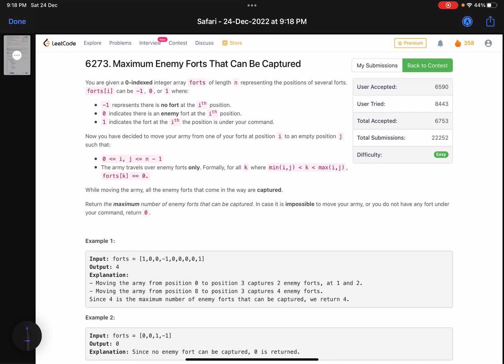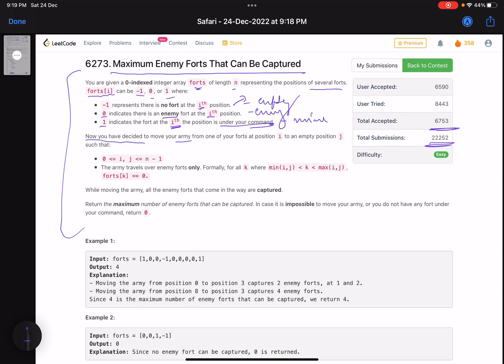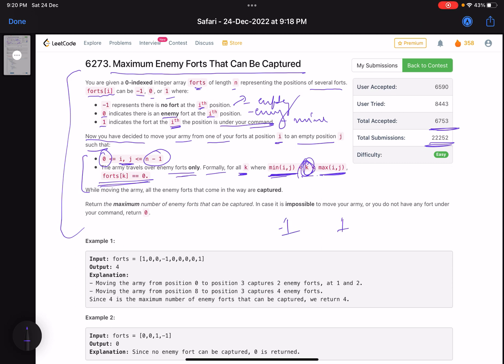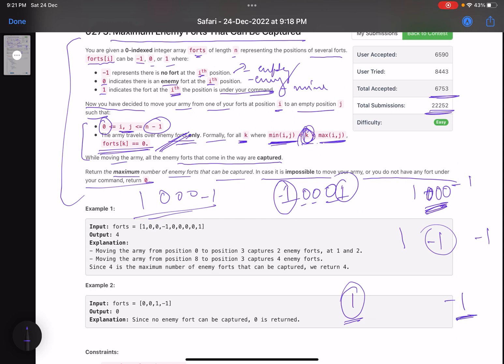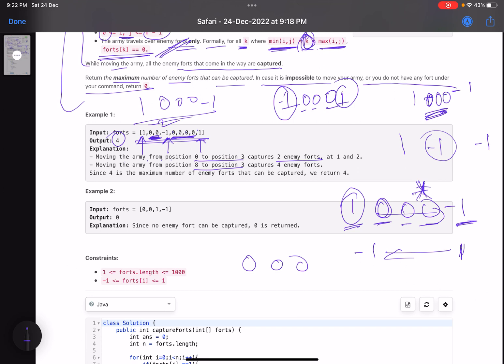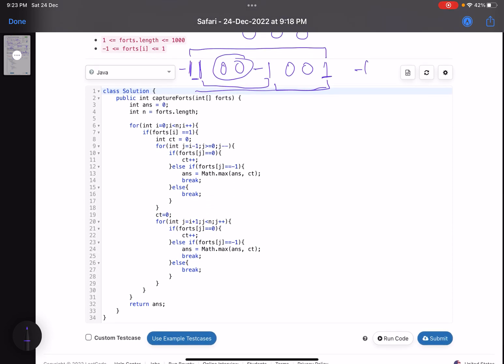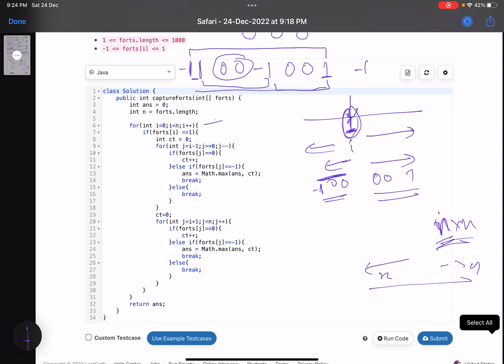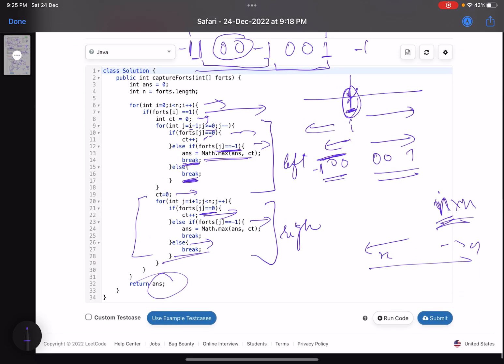Leetcode BiWeekly contest 94 - Easy - Maximum Enemy Forts That Can Be Captured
In this video we discuss the first problem of Leetcode BiWeekly contest 94